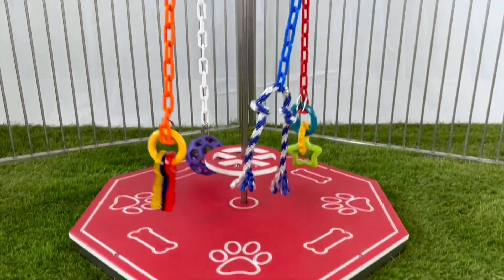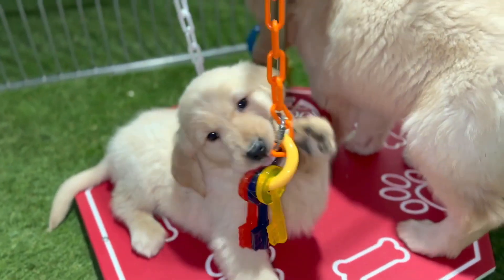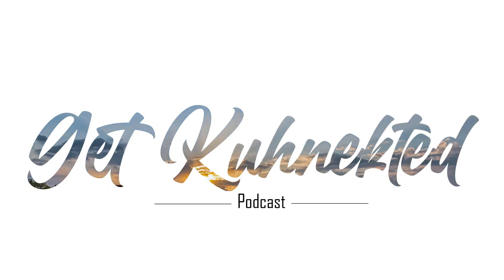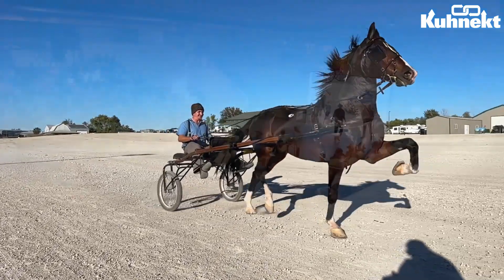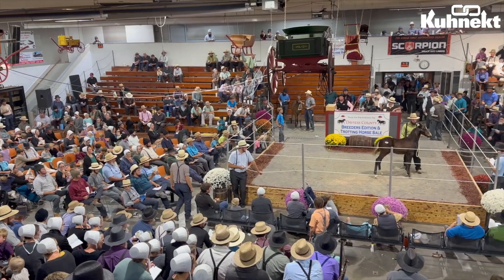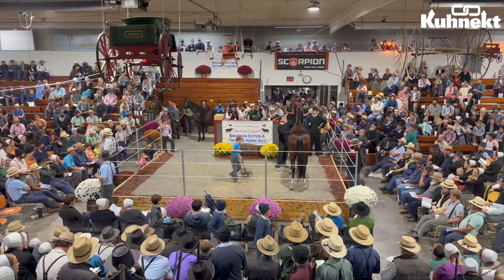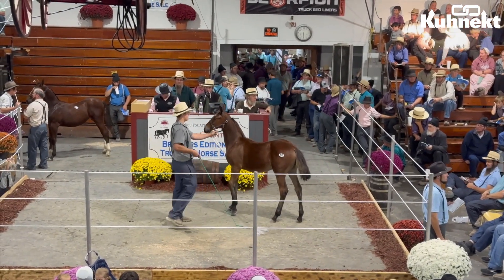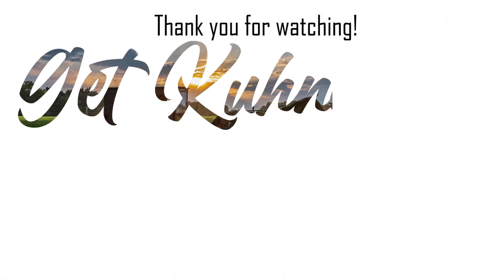Highest Seller - 2024 Daviess County Breeder's Edition & Trotting Horse Sale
Find out the highest seller and more in this short podcast!